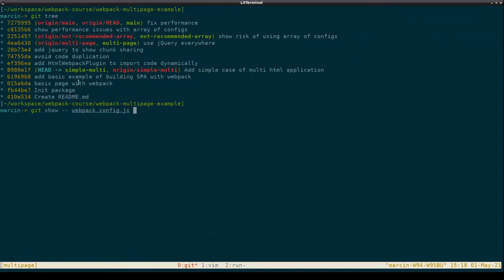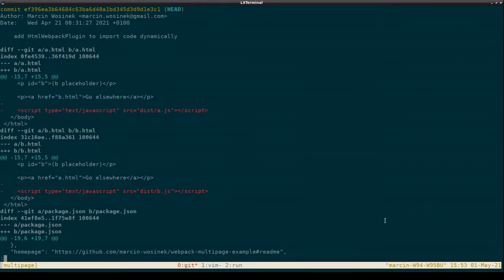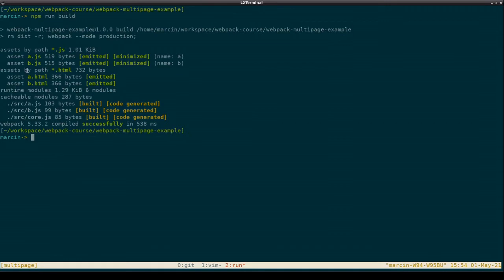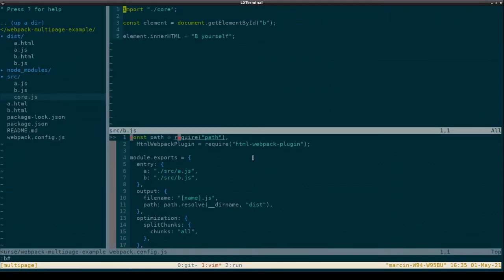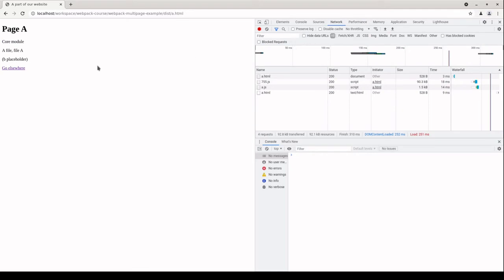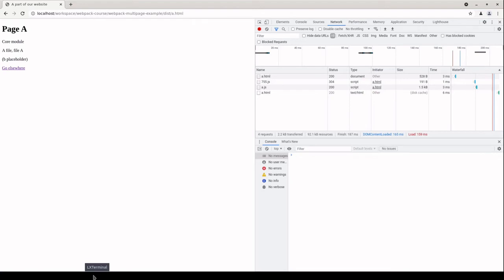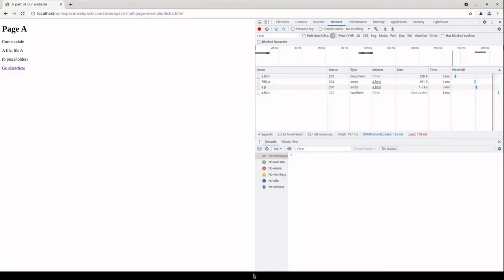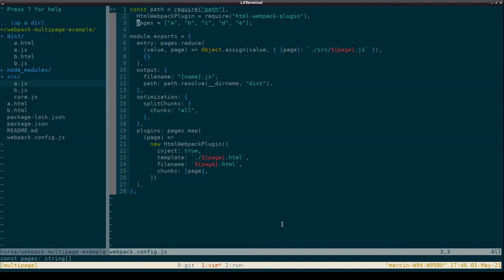webpack 5 - multipage website build with